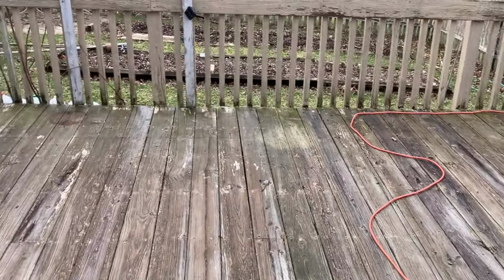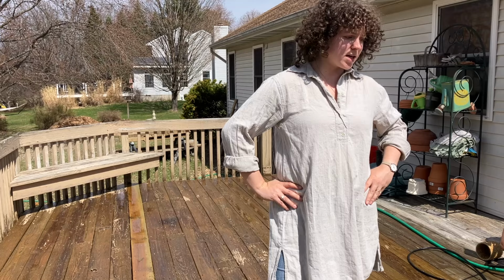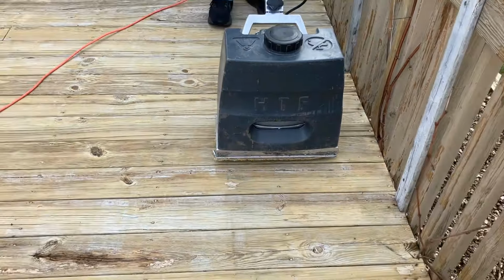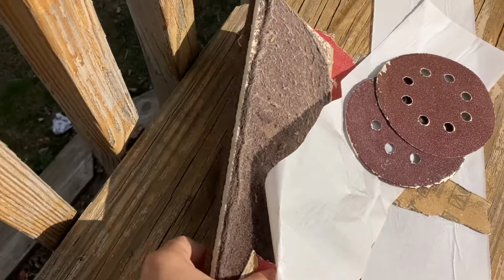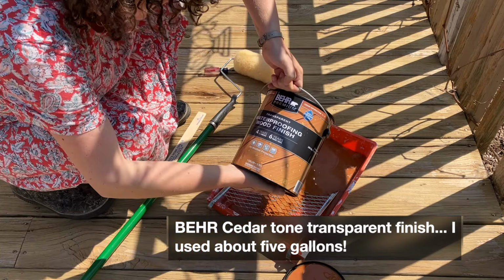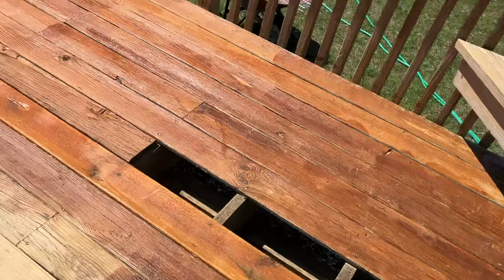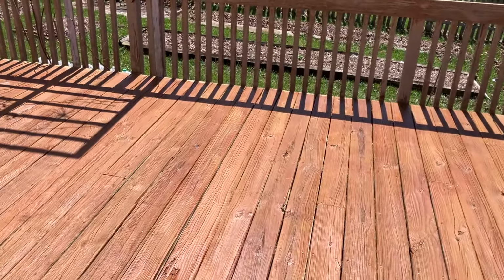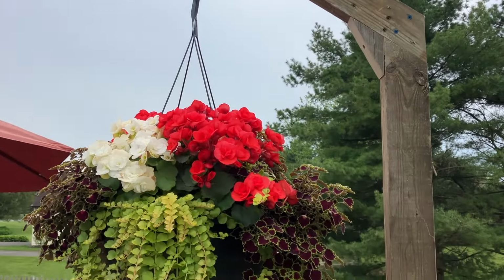✅ DIY Deck Restoration | Satisfying Transformation of a 40-Year-Old Wooden Deck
you're going to love seeing my old deck come to life and give me and my family another shot at enjoying the weather for another 40 years on this old wooden deck. Some washing, ALOT of sanding, some patience, and a few coats of stain later, and this deck has been one of my favorite DIY projects to date!!

I rescued this 40-year-old deck from years of grime, weather damage, and general neglect—and I almost gave up on it. But with a lot of power washing 💦, sanding 💪, staining 🎨, and love, this outdoor space is now a cozy little retreat I’m so proud of!

In this video, watch the full transformation—from the satisfying power wash to the final styled reveal. Whether you're looking for deck makeover ideas, satisfying DIY projects, or just love a good before & after… you’re in the right place. 🌿✨

📌 What you'll see in this video:

    Power washing 40 years of grime

    Sanding and prepping the wood

    Choosing the right stain

    Styling with plants, furniture & cozy touches

    Before & after transformation!

💬 Got questions about what products I used or tips for your own deck project? Drop them in the comments—I’d love to help!